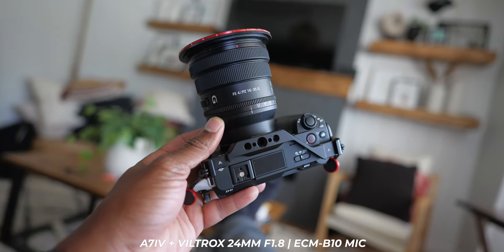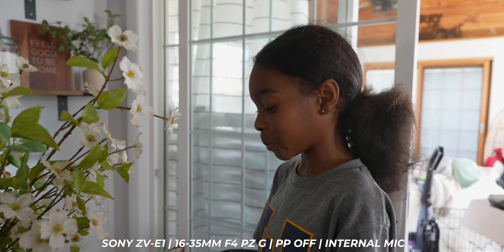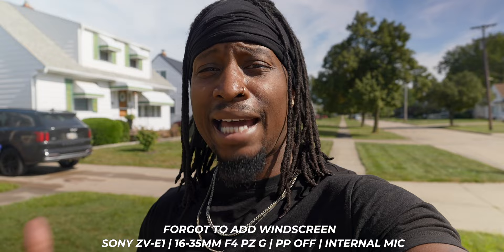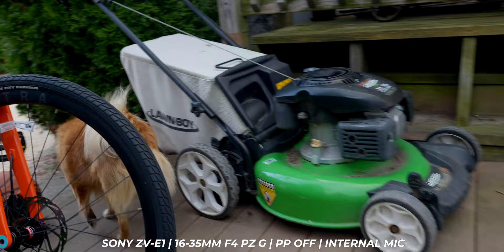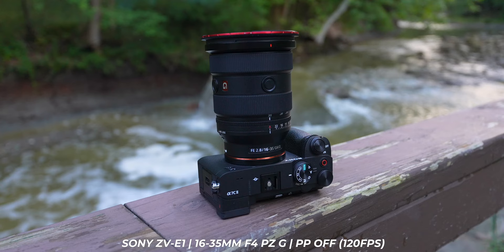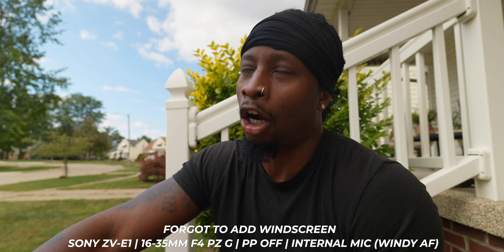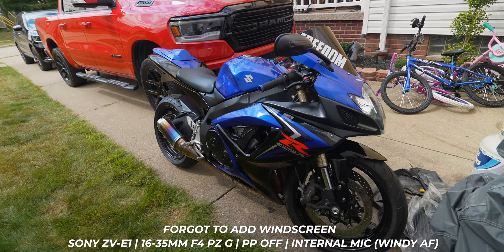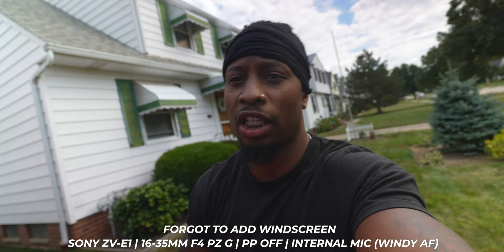LEGENDARY COMBO! - Sony ZVE1 + Sony 16-35mm F4 PZ G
What up yall! I know this Sony ZV-E1 gets alot of hate for some reason, but personally, paired with the 16-35mm F4 PZ G, this combo gives me just about everything I need in a daily camera! The image quality, codec stack, AI features, autofocus, etc, make this camera a BANGER for vloggers and creators if it is in the budget!

📌 TERRY'S DIGITAL STORE

📌 GEAR USED TO MAKE THIS VIDEO:

CAMERAS:
Kondor Blue Sensor caps

Microphones
DJI WIRELESS MIC SYSTEM
Sony ECM-B10

📌 ADD ME!!